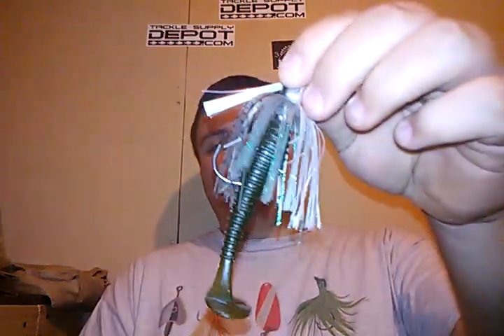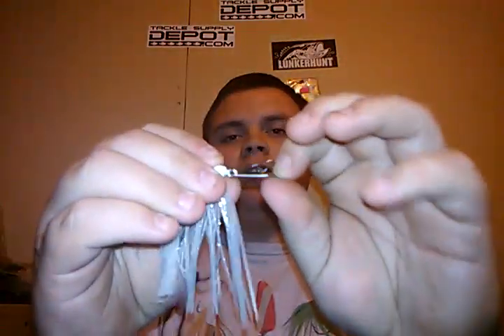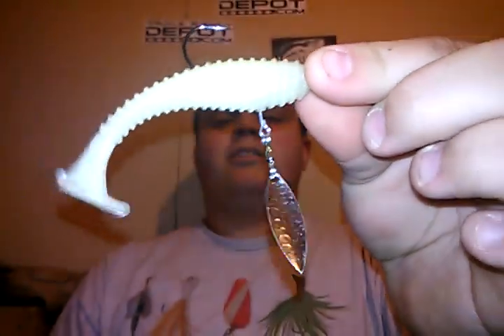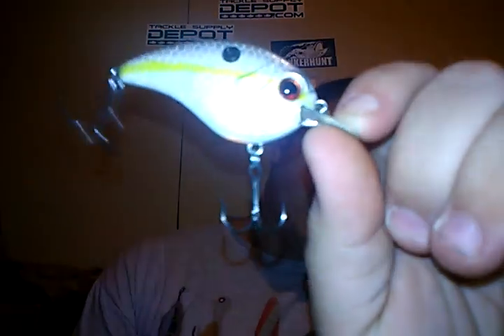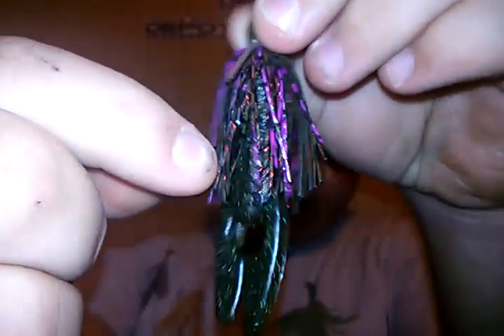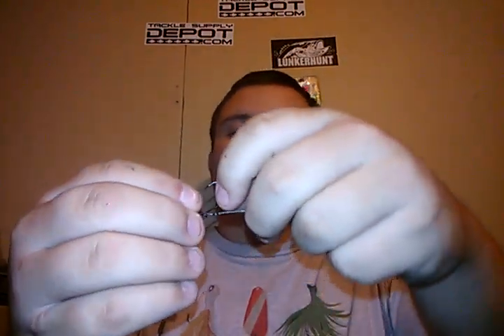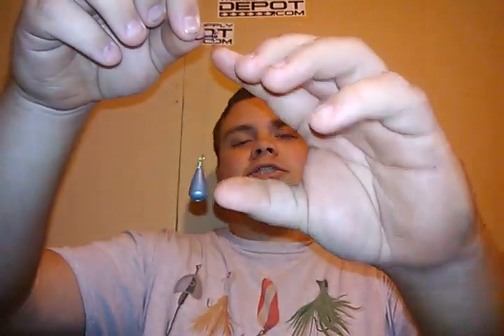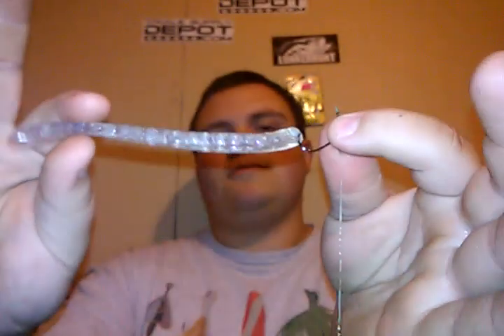Winter/Fall bass lures